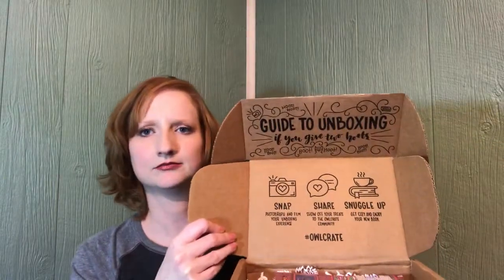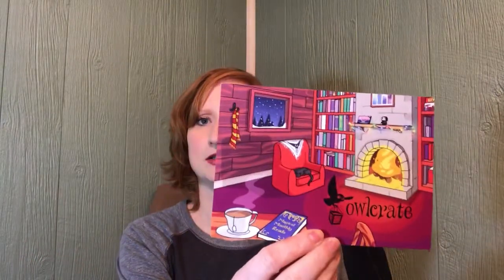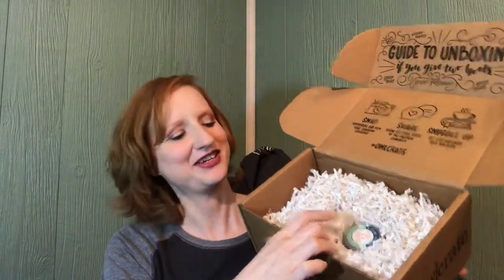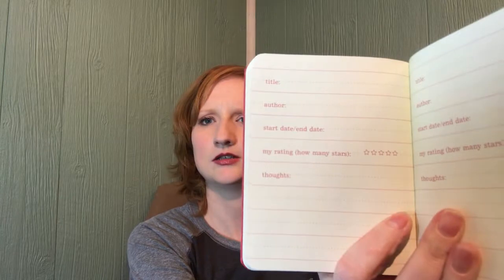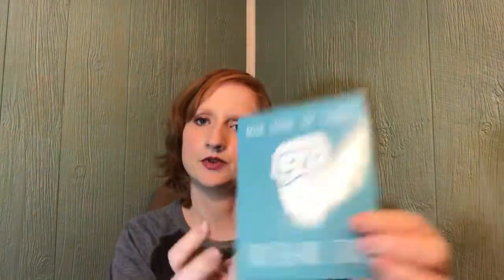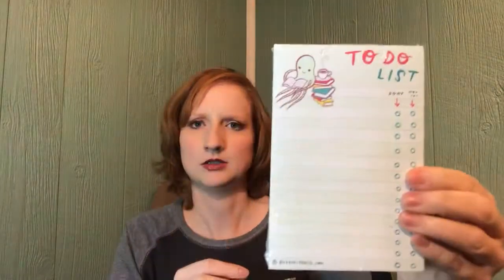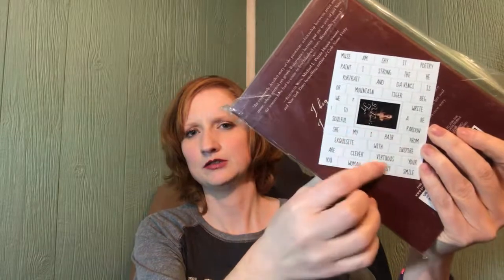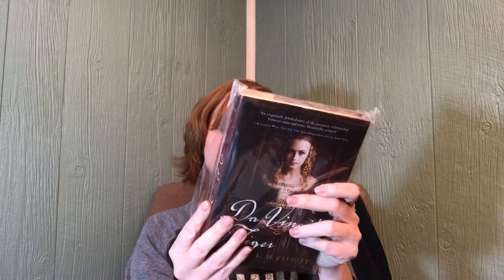Owlcrate Unboxing 3 Year Old Box!!!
Hello Hello!

Thank you so much for stopping by to check out this video and my channel!

I admit, I am a sucker when it comes to books, bath stuff & tea! Also Handbags! 👜

I have been wanting this book subscription for a LONG time! I cannot pay that much for a book subscription PLUS shipping. I realized you could then purchase past boxes, if available, for a “discounted” price. Looking back, I think the prices should be cheaper since they are past boxes & some a quite older than a year!

Well, I had an Impulse Purchase and now not sure I made the right decision on this box. I paid $19.99 plus shipping for this three year old box. 🤔

Let me know what you think of this box. Keep in mind, the contents were for a box three years ago. I’m not sure this is with $27 + .

I do hope you enjoyed this unboxing!

I hope you are safe, warm & well! Thanks again for stopping by!